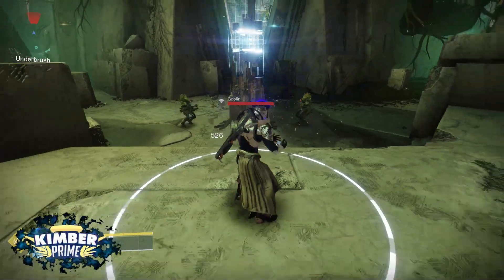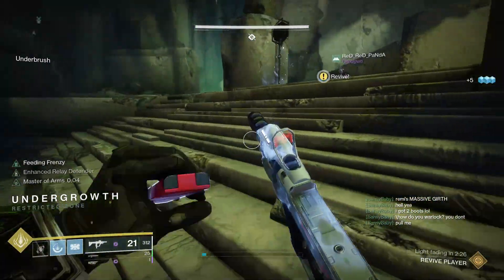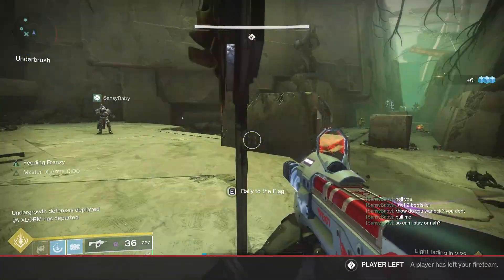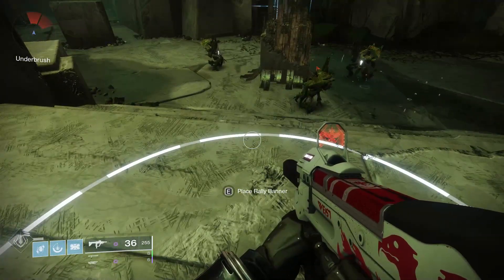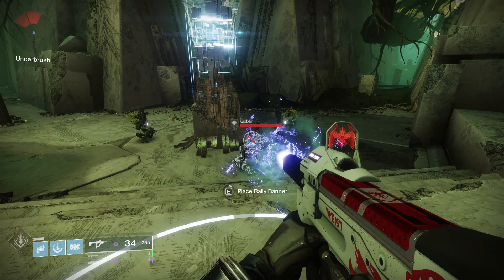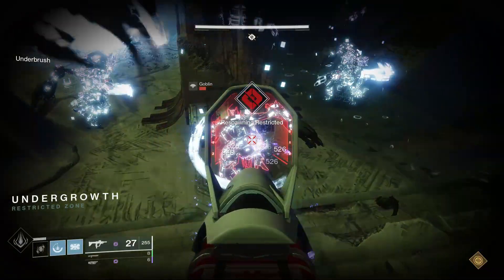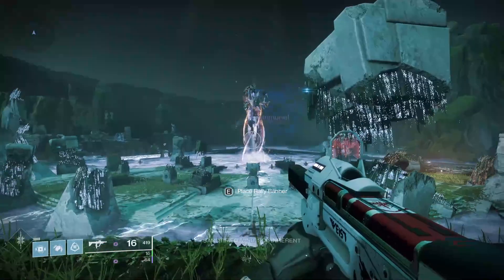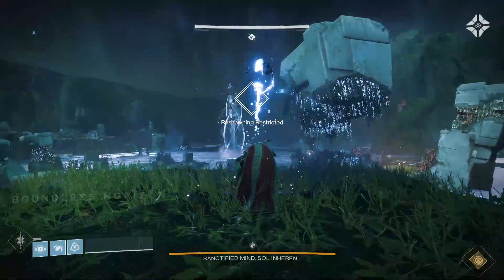How to Rally After Starting Encounters in Garden (Destiny 2 Raid Guide)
This is a little trick I use when I need to pull teams that are experienced but don't like parkour, or when I do flawless runs. Hopefully it will help some of you too. =D